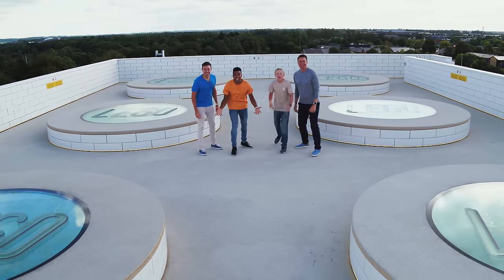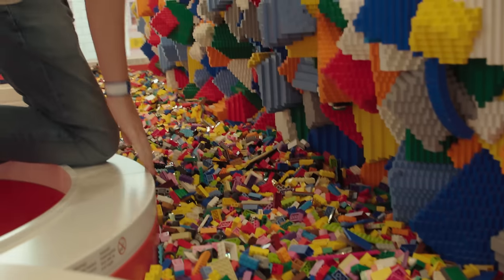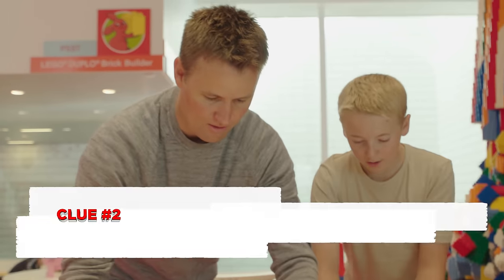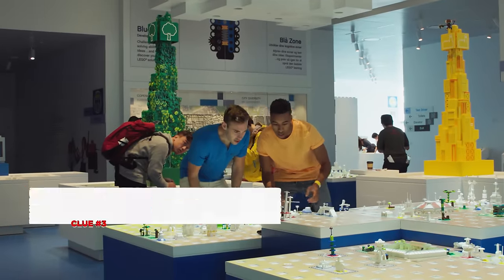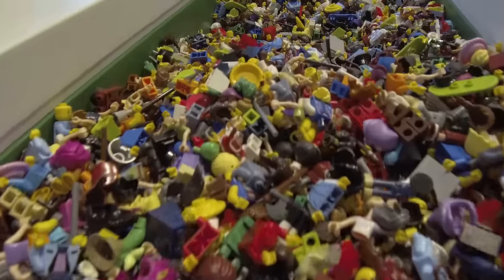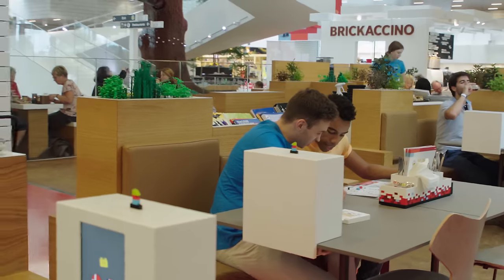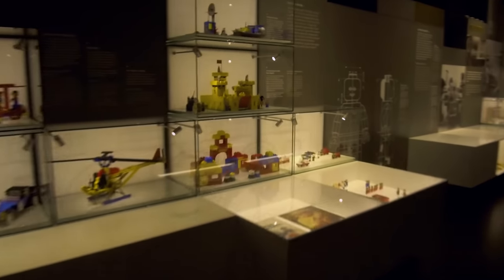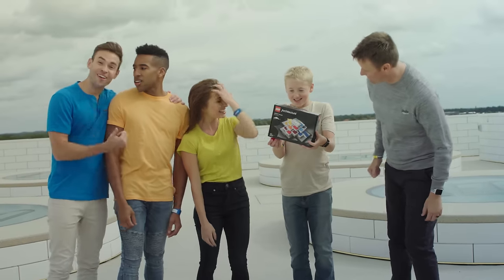What’s Inside LEGO HOUSE Scavenger Hunt – REBRICKULOUS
What's Inside LEGO House Tour! ►►

We went ALL the way to Denmark with the What’s inside guys to check out what the LEGO House is all about! Oh yeah, and of course we decided to settle the score from last time… Watch this video to see our scavenger hunt (along with a little LEGO House magic)!